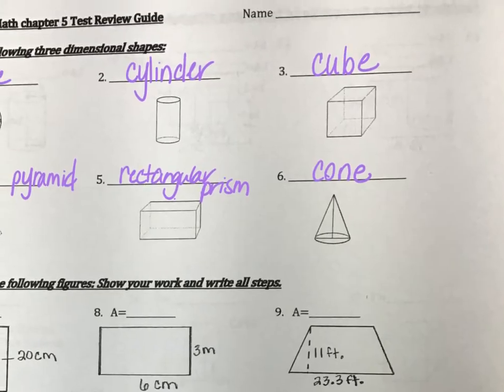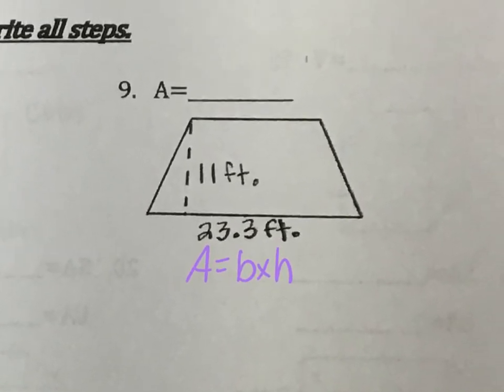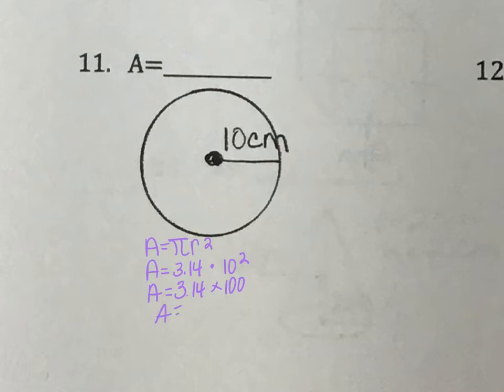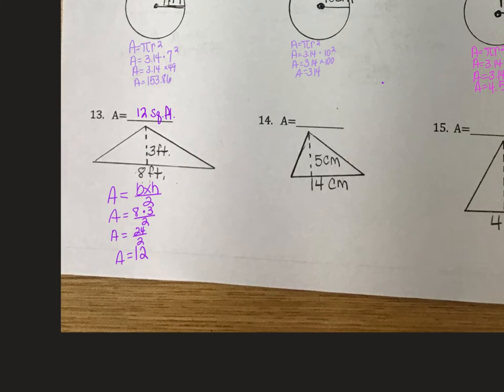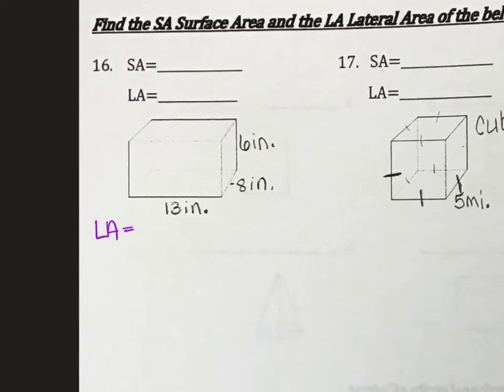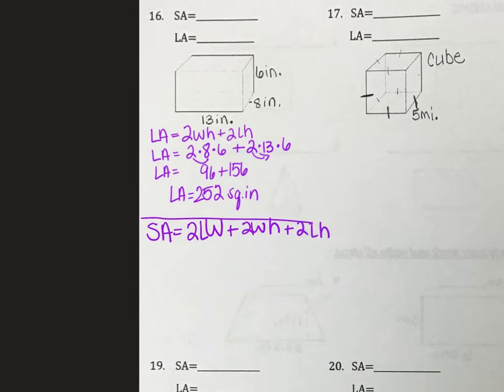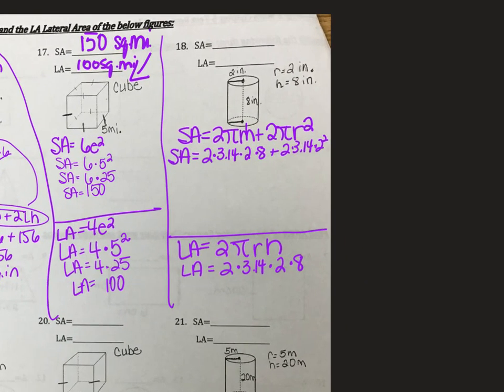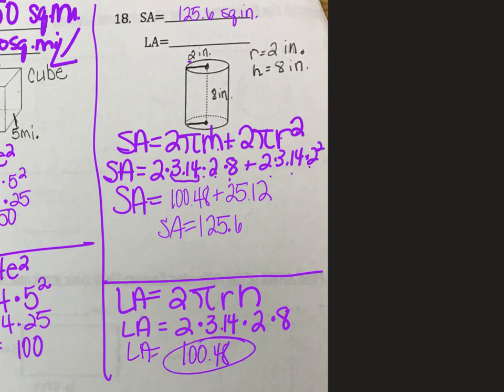math 7 Monday 31521